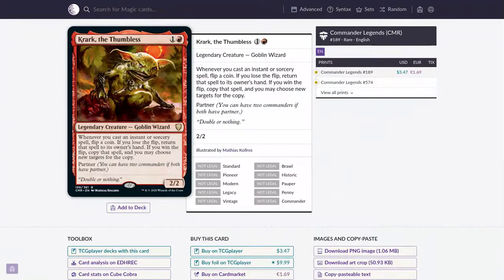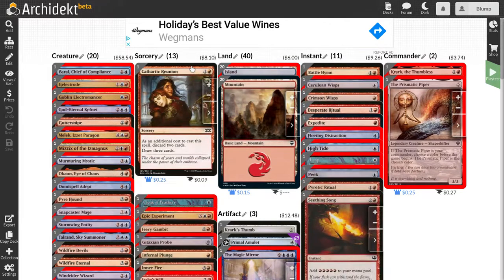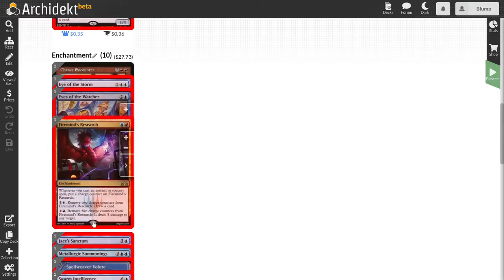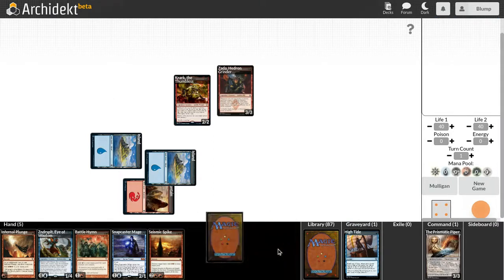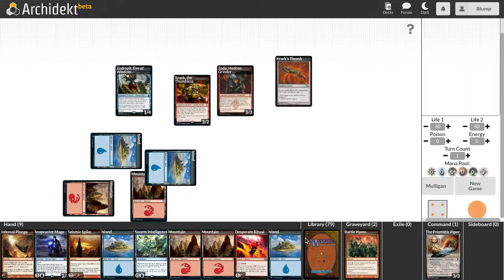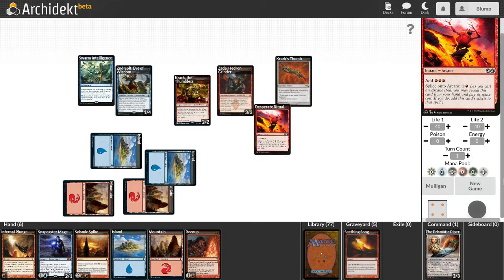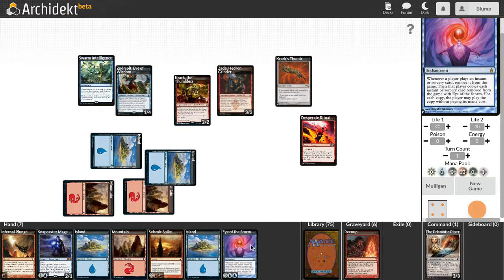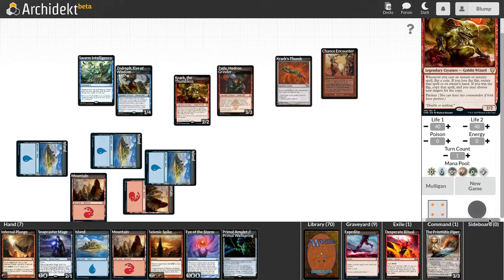Krark, the Thumbless Deck Tech Commander Legends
Magic the Gathering is collectible trading card game that is a fun strategic and personalized past time.